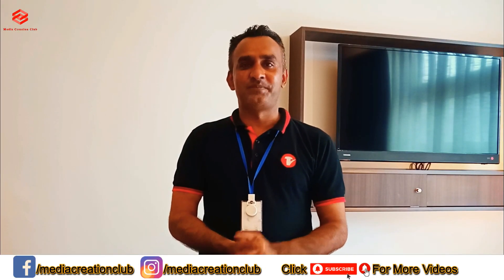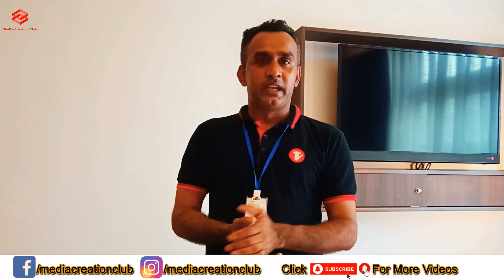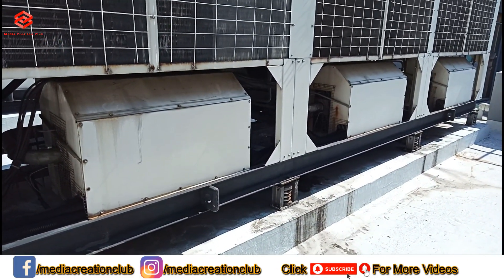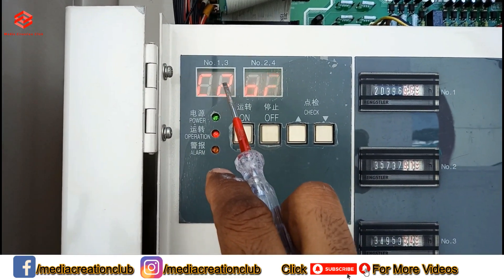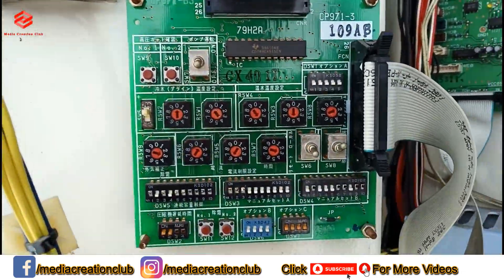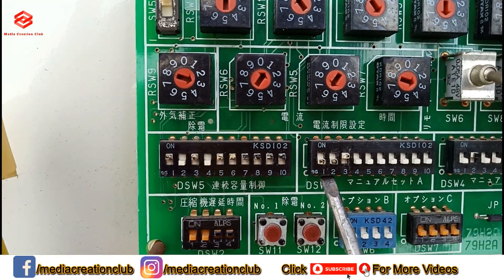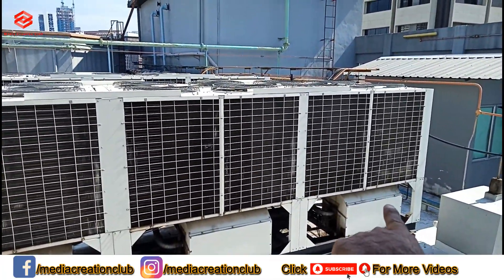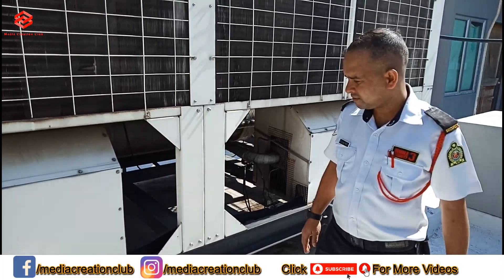How To Save High Cost Electricity Chiller || Energy Savings Through Chiller Optimization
In This Video Media Creation Club Providing, You showing you how we can off chiller compressor and save our electric cost, In most facilities chillers present a wonderful opportunity for energy savings, through optimization. A savings of 10 to 15% in the electricity consumption can easily be realized through optimization alone

Like -____🌷Share_____💞Comment

How To On Chiller Manually || Chiller Basics How they work || How Chiller Rooftop Unit HVAC System